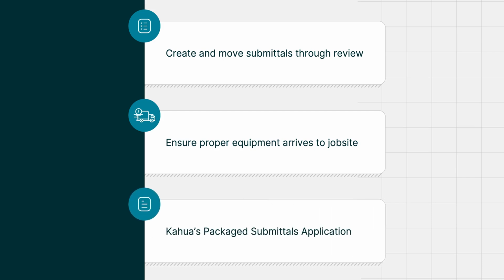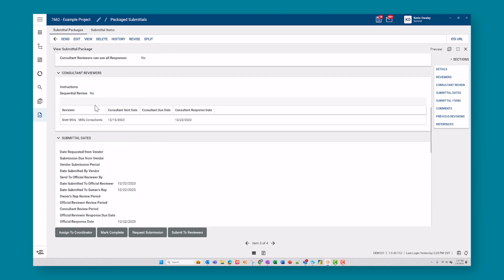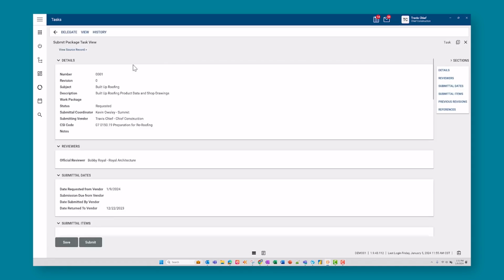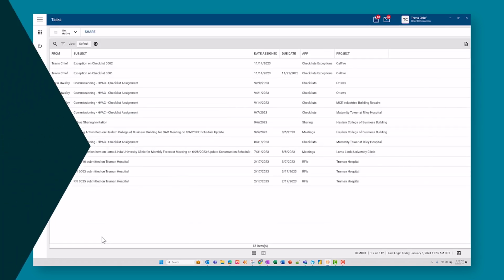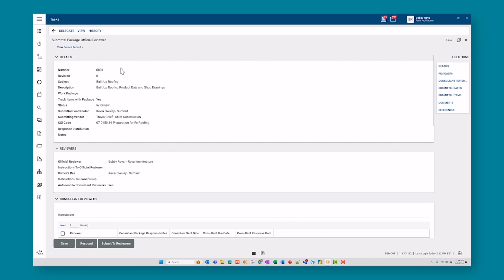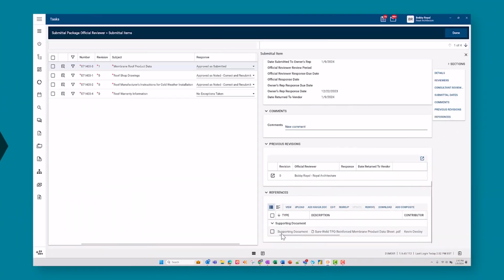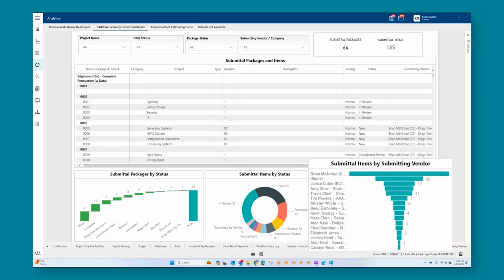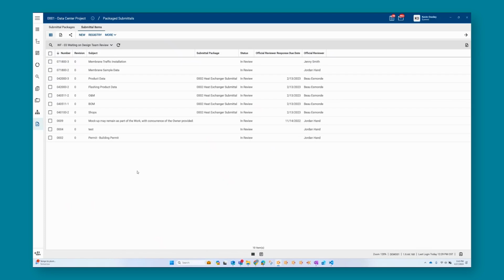Packaged Submittals | Kahua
Efficiently create, manage, and move submittals through the review and approval steps within Kahua’s Packaged Submittals app – ensuring proper and timely arrival of equipment and materials at the jobsite.